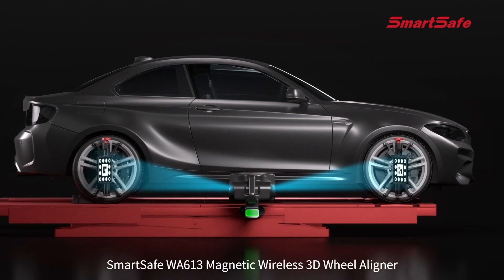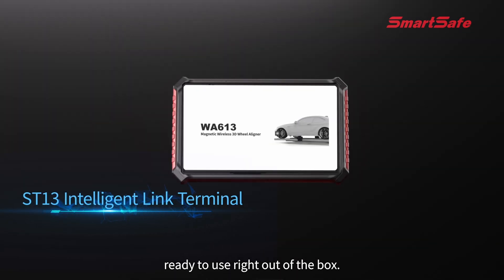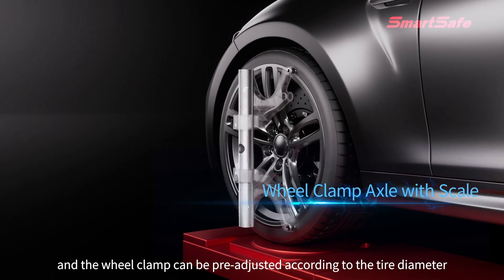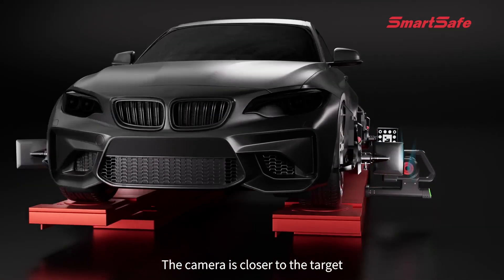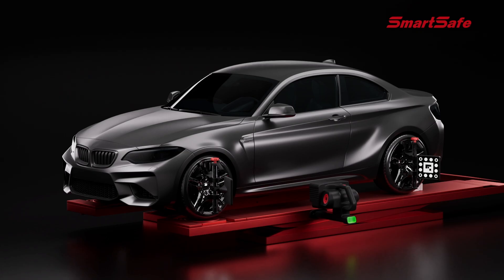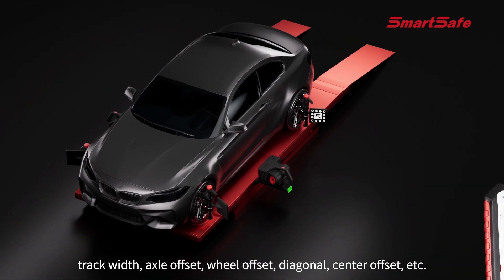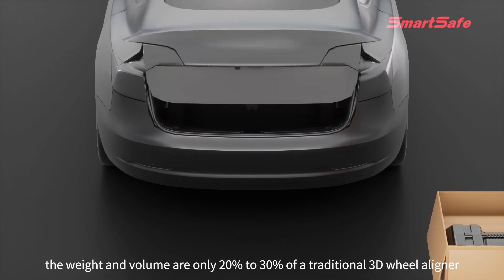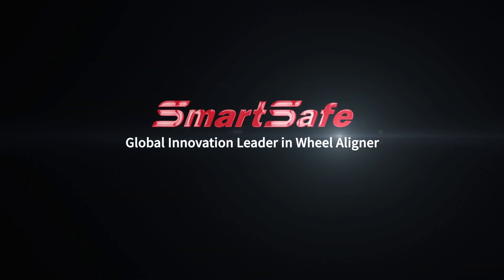The Game Changer For Wheel Alignment--SmartSafe WA613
NEW PRODUCT REPORT!

What is SmartSafe WA613 Magnetic Wireless 3D Wheel Aligner?

WA613 is a wireless 3D wheel aligner with a new industrial design. It abandons the beam and cabinet design of traditional 3D wheel aligners. It consists of 2 magnetic measurement units and 4 wheel clamp targets. It performs four-wheel alignment detection on vehicles through wireless networking communication.

Functions:
1. Four-wheel alignment measurement：It supports standard measurement and quick measurement and can measure key parameters such as toe, camber, caster, kingpin inclination, and thrust angle. Supports additional measurements such as wheelbase, wheel track, axle offset, wheel offset, diagonal, center offset, etc

2. Database：Supports positioning data of 50,000+ global vehicle models, and supports user-defined database.
3. Terminal wireless connection：Measurement data is transmitted wirelessly, and the four-wheel alignment process is displayed with the ST13 intelligent connection terminal.
4. Test report：Generate professional test reports, support data comparison before and after adjustment, and support report sharing.
5. No need to modify the lift：The calibration units are directly magnetized to the lift, no need to process the lift, suitable for large scissor lift and 4-post lift.